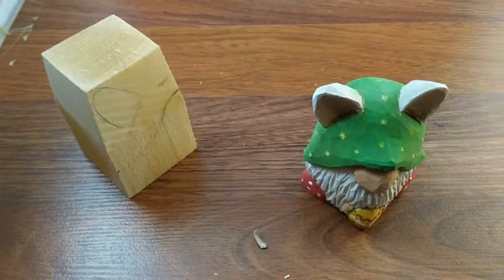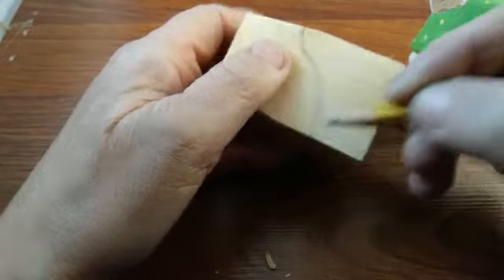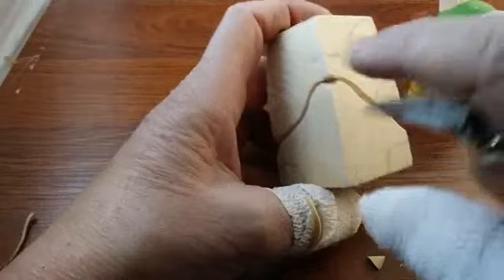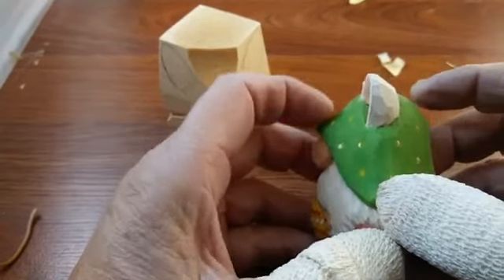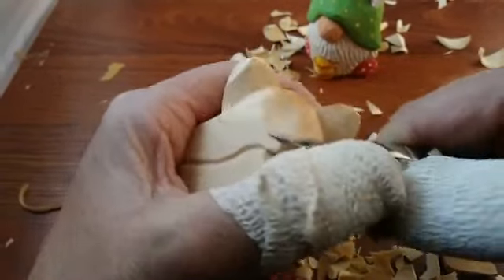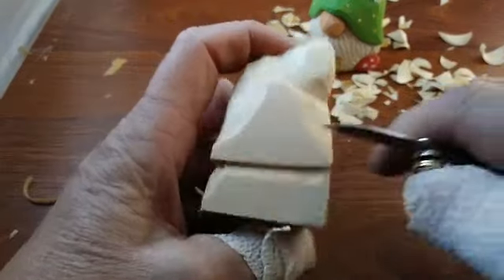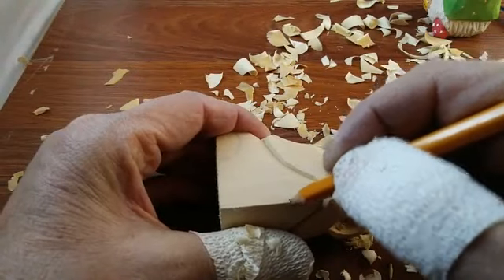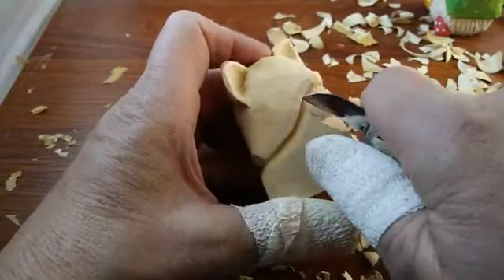Easter critter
always wear a carvers glove and a thumb guard,,
always wear a carving gloves and a thumb guard If you need blocks this is the ornament series size. 2 1/2 x
1 1/2 x 1 1/2  inches ..Link below if you would like to order. This size will fit other carving projects on youtube..